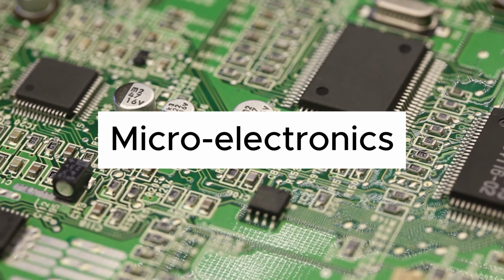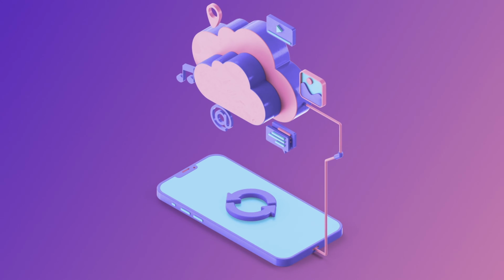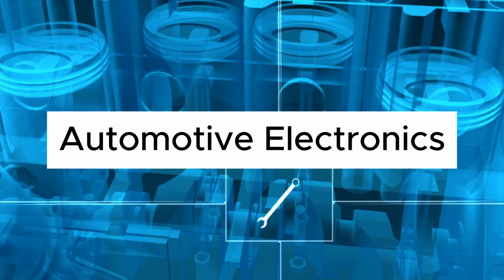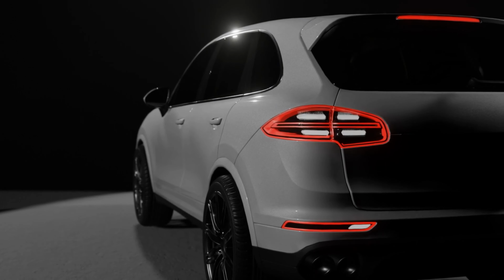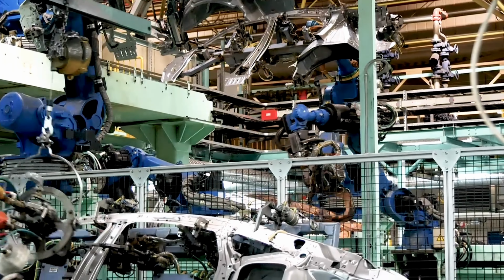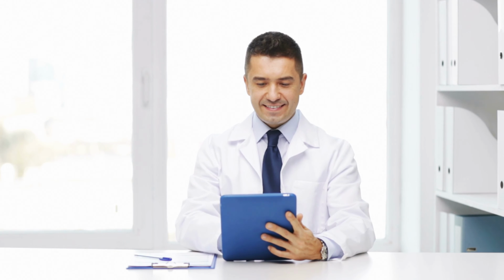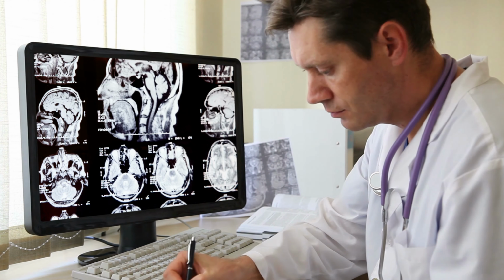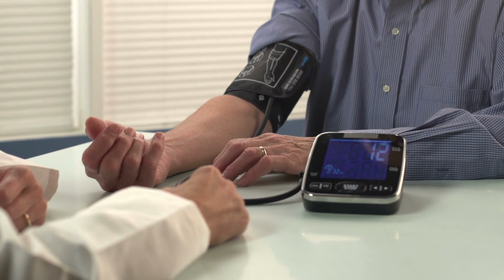The Branches of Electronics: An In-Depth Exploration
Welcome to Electronism!

In this video, we'll dive into eight key areas that form the foundation of modern electronics. Whether you're a student, enthusiast, or professional in the field, this comprehensive guide will enhance your understanding and appreciation of these critical domains.

Let's embark on this electrifying journey together!

Topics Covered:

1. Analog Electronics:
2. Digital Electronics:
3. Microelectronics:
4. Power Electronics:
5. Opto-electronics:
6. Communication Electronics:
7. Automotive Electronics:
8. Medical Electronics:

By Rudra Baldania